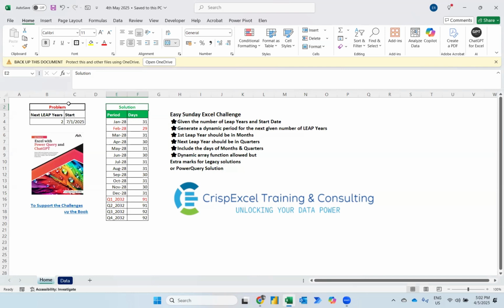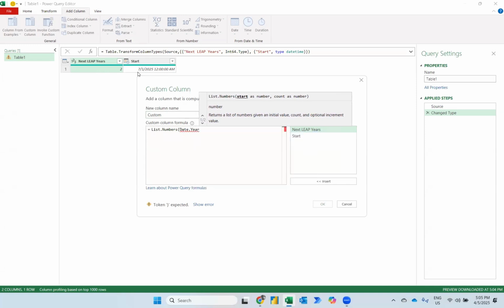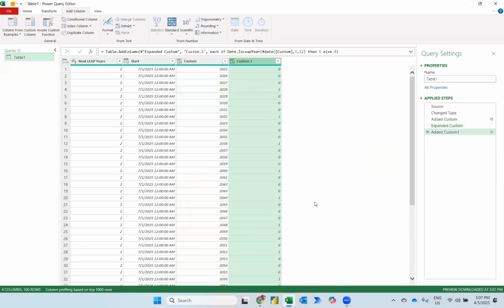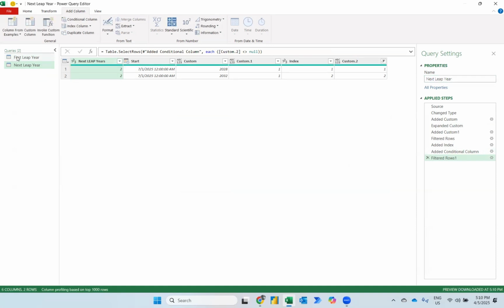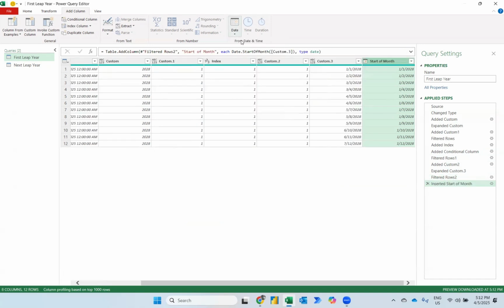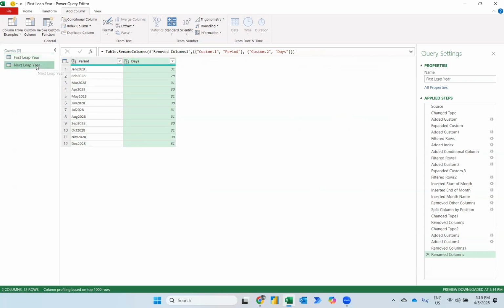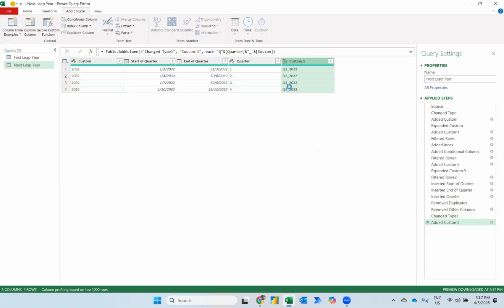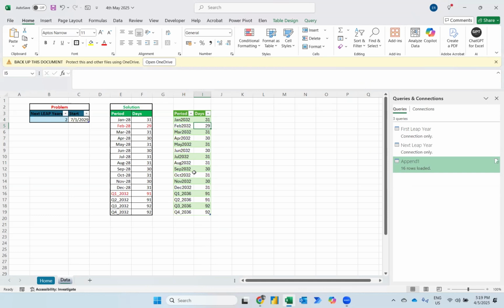🗓️ Capturing Leap Years via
In this post, I share a video on how I use PowerQuery to capture the next leap year and subsequent leap year.

In this video, I’ll walk you techniques used in Power Query to detect leap years and generate accurate date ranges from them.

Below is a step-by-step breakdown of what’s happening in the query 👇
1️⃣ Generate a List of Years
We start by generating a list of the last 100 years using:
List.Numbers(Date.Year([Start]), 100)
This gives us a list of years starting from your [Start] date.

2️⃣ Expand the List into Rows
We turn that list of years into individual rows to work with them easily.

3️⃣ Identify Leap Years
We add a new column using:
if Date.IsLeapYear(date([Year], 1, 1)) then 1 else 0
This marks which years are leap years (1 = leap year, 0 = not).

4️⃣ Filter Only Leap Years
We keep only the rows where the result is 1 — i.e., leap years.

5️⃣ Add Index
We insert an Index column to help with logic later (e.g., selecting the first X leap years).

6️⃣ Filter Based on Index (Optional)
You can keep only the first few leap years using logic like:
if [Index] is less than or equal to [LeapYearCount] then [Index] else null
Then filter out the nulls.

7️⃣ Generate List of Dates for Each Leap Year
Here’s the magic:
if [Leap] = 1 then List.Dates(date([Year], 1, 1), 12, duration(31,0,0,0)) else null
This creates a full year from Jan to Dec.

8️⃣ Expand the List of Dates
If you generated a list of dates per leap year, now expand it into rows — one date per row.

9️⃣ Format as Start & End Dates
Convert these to "Start" and "End" date columns depending on your use case, and handle any nulls.

🔁 Combine or Merge as Needed
If needed, split or combine columns (e.g., day, month, year), or calculate the number of days using:
Duration.Days([EndDate] - [StartDate]) + 1

🛠️ Optional Duplicate for Further Logic
Duplicate columns to use for checks, comparisons, or for generating additional lists — like January-only dates from leap years.

🧠 Why Use date and duration?
date(year, month, day) creates a specific date.

duration(days, hours, minutes, seconds) helps build a list of days.